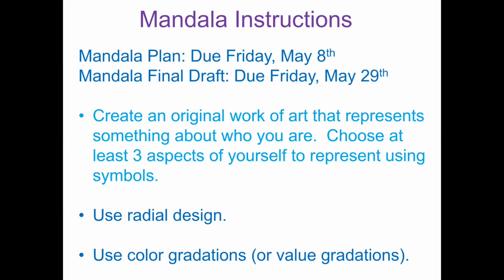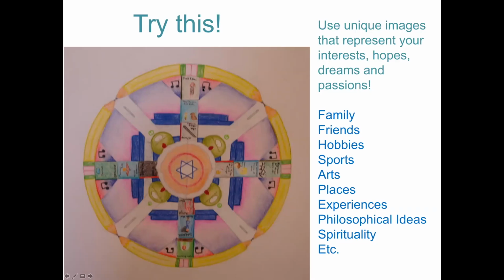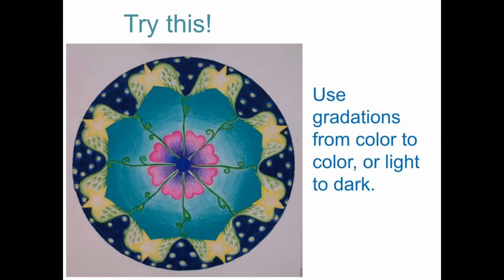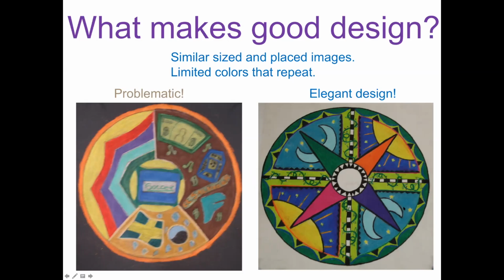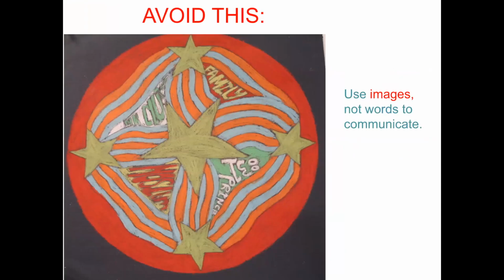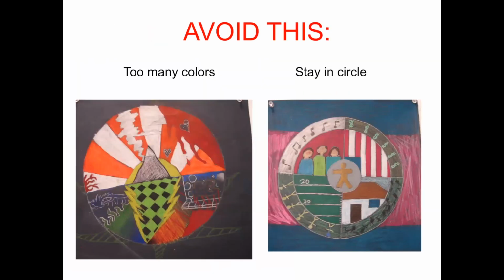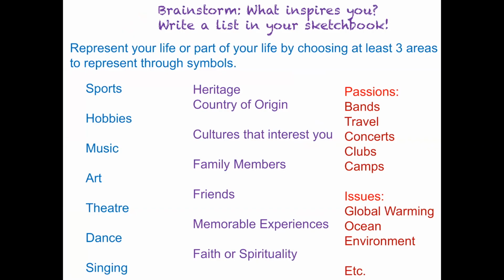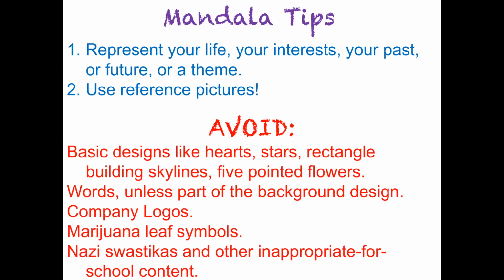Mandala Instructions and Plan Video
Mandala Assignment